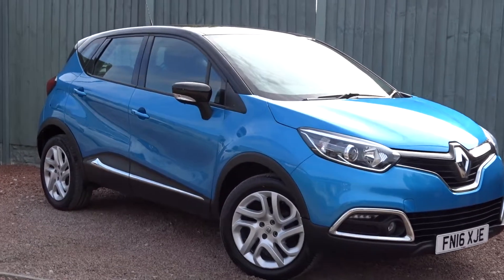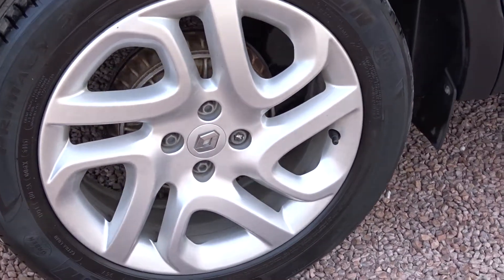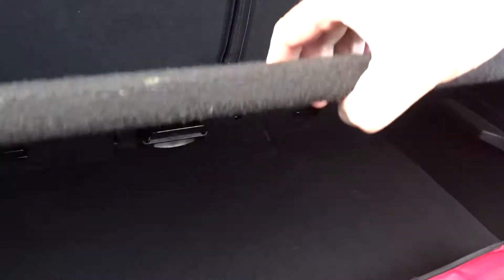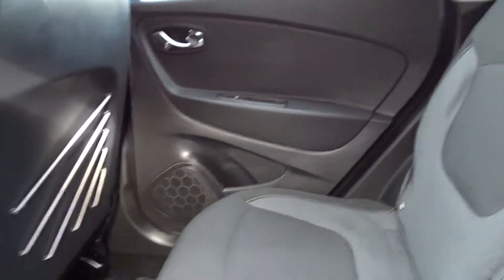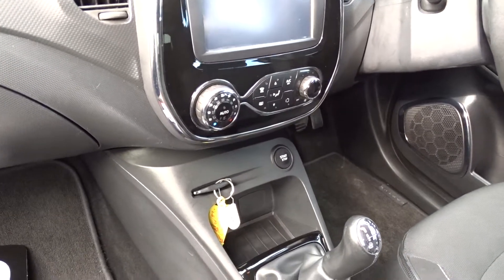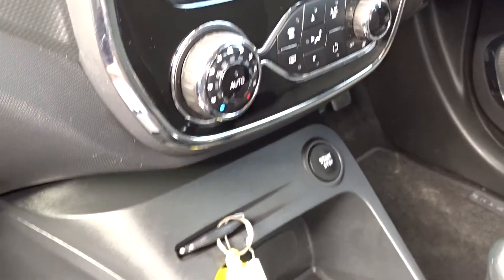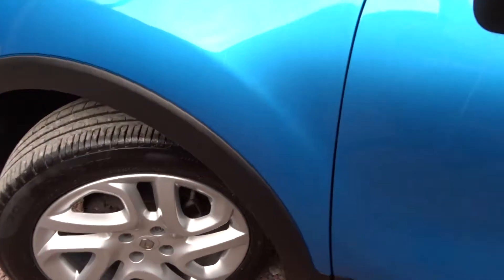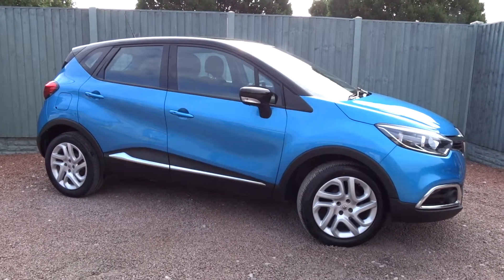FN16XJE Renault Captur 0.9 Tce 90PS Dynamique Nav 5dr